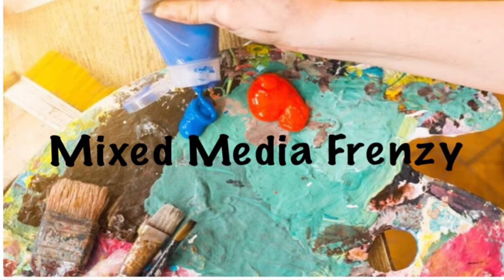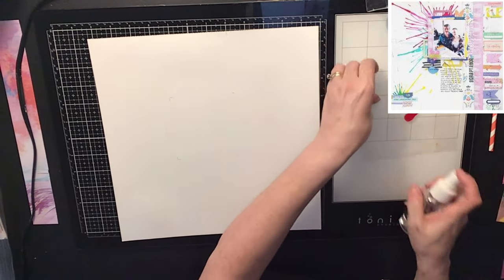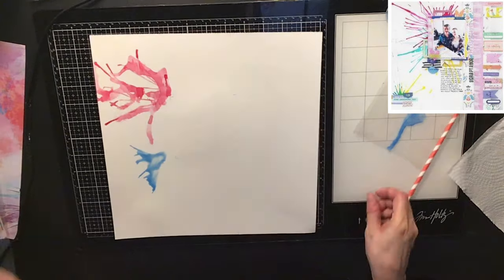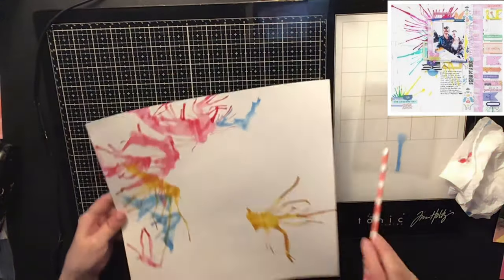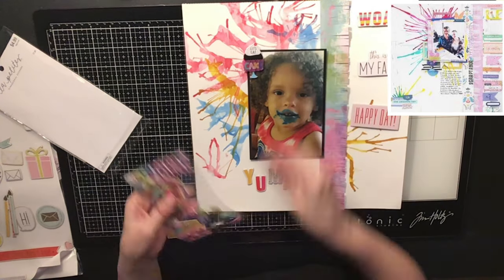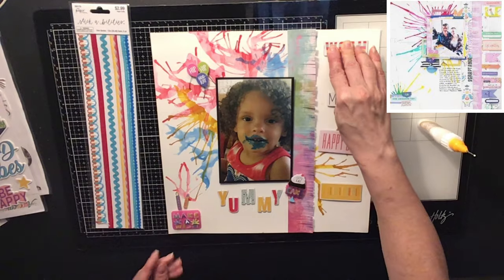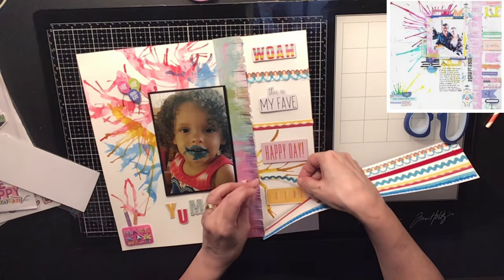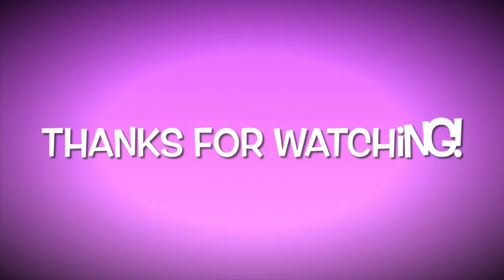Mixed Media Frenzy/ Scrapbooking Process Video #217/ “Yummy”/ Mixed Media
Every Friday will be bring to you a serious of video using Mixed Media. Every Friday we will each pick a mixed Media sketch/ layout and try to create it. Each week we will be bringing something different that has to do with Mixed Media. Below are the links to the other ladies participating this week. So make sure you check us out on each Friday! I hope you enjoy!